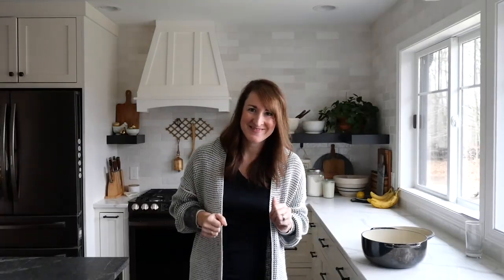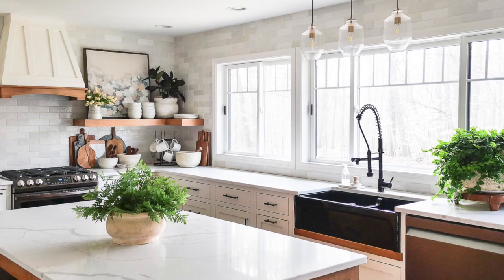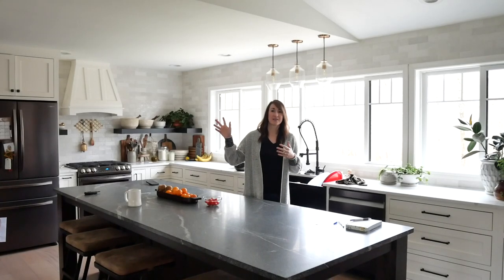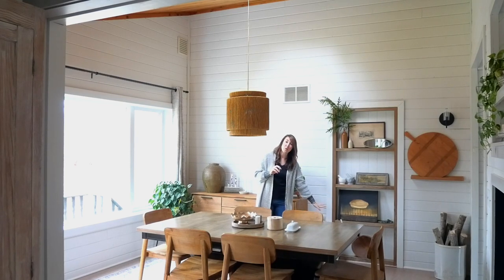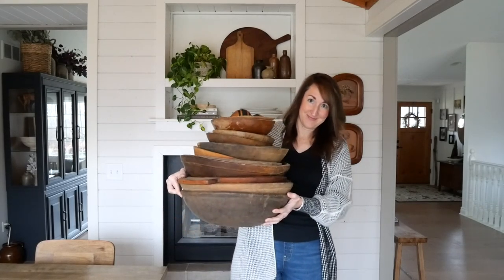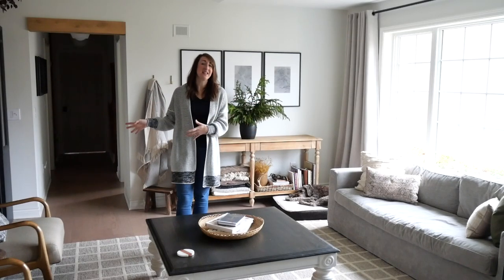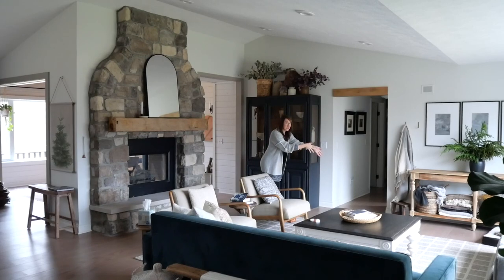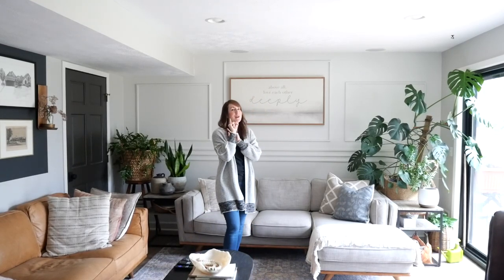Simple Home Decorating Ideas, Easy and Beautiful Ideas to Decorate for the Everyday Life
It is easy to decorate a home by going into a store and buying a bunch of decor. But does that really serve the purpose you have for your home? Today I'm covering the larger concepts for simple home decorating ideas that are easy AND beautiful. These tips will help you decorate your home for everyday living with practicality and purpose.

VIDEO SOURCES:
Below are the popular product sources. If you have a specific question, leave it in the comments and I will get back to you!

Concrete Rabbit Planter
Cardigan Sweater
Sourdough Jar
Flour Jar